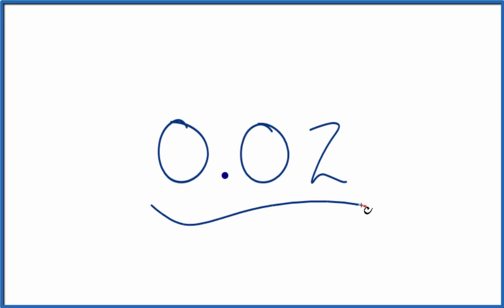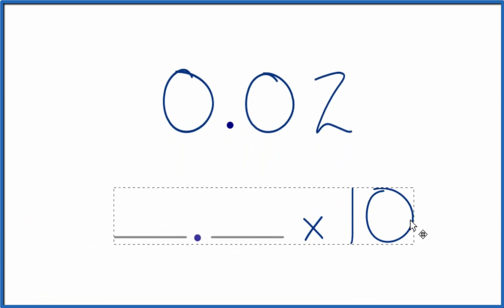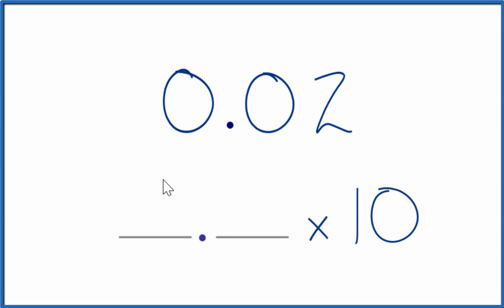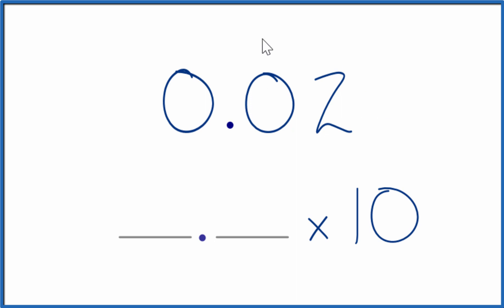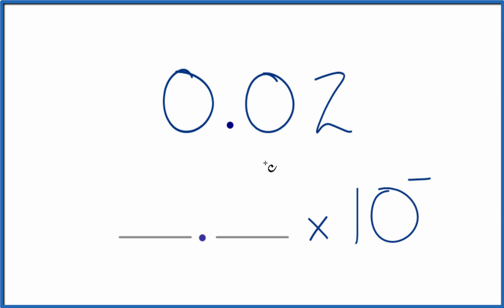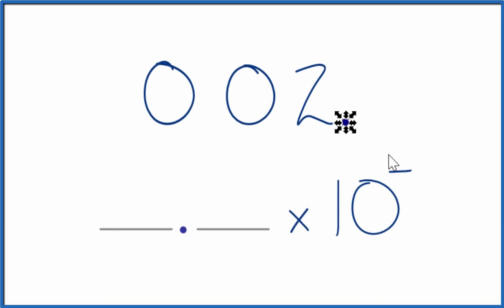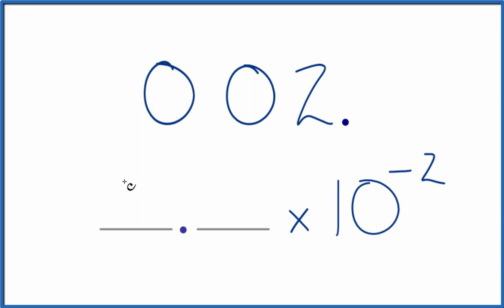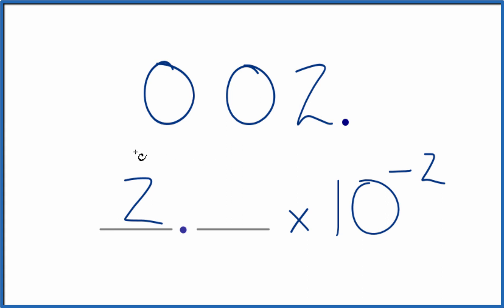Write 0.02 in Scientific Notation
To write 0.02 in scientific notation, follow these steps:

Step 1: Identify the non-zero digit in the given number. In this case, the non-zero digit is 2.

Step 2: Move the decimal point to the right of the non-zero digit, counting the number of places you move. In this case, you need to move the decimal point two places to the right to get 2.

Step 3: Write the resulting number as the product of a number between 1 and 10 and a power of 10. In this case, the resulting number is 5, which can be written as 2 x 10^-2.  You can also write it as 2.0 x 10^-2.

Therefore, 0.02 in scientific notation is 2 x 10^-2.

General guidelines for writing numbers in scientific notation:

🔹 Identify the non-zero digit in the given number.
🔹 Move the decimal point to the right or left of the non-zero digit to obtain a number between 1 and 10.
🔹 Write the resulting number as the product of a number between 1 and 10 and a power of 10, where the power of 10 represents the number of places you moved the decimal point and is negative if you moved the decimal point to the right, and positive if you moved the decimal point to the left.